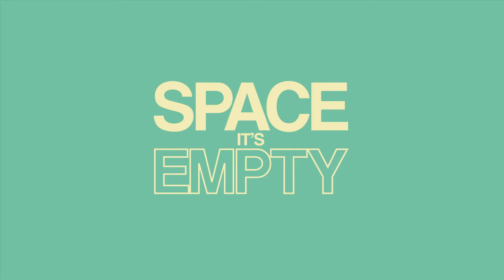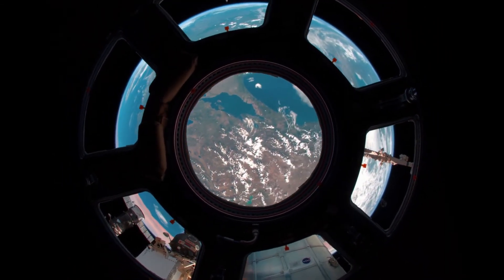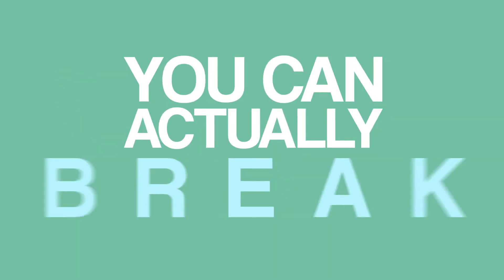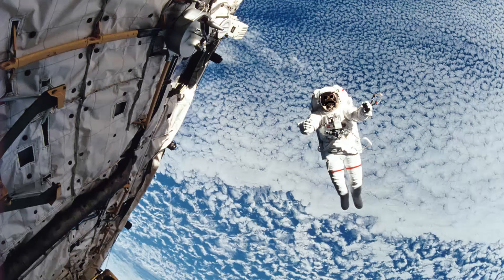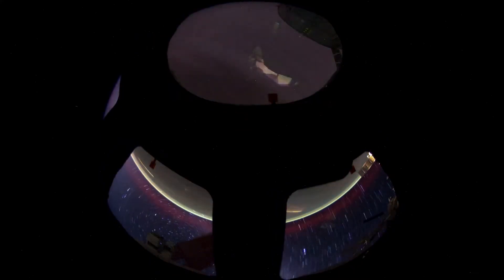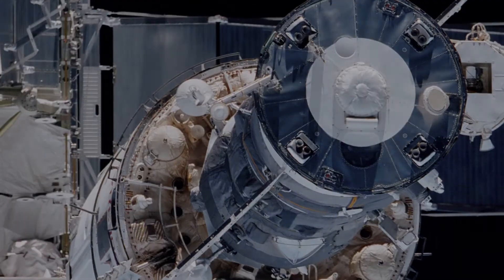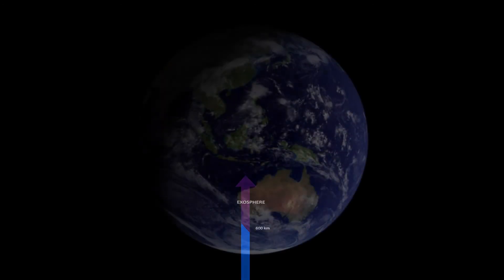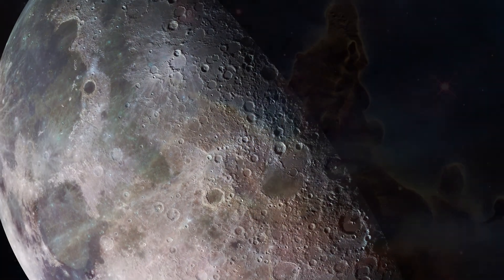Is Outer Space Empty?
After doing a little research and finding the subject to be interesting, I thought I would put together a wee video explaining why outer space isn't actually empty.